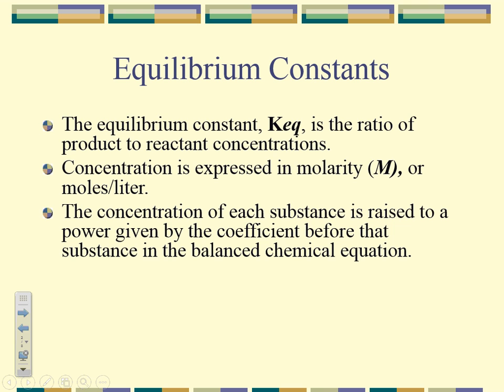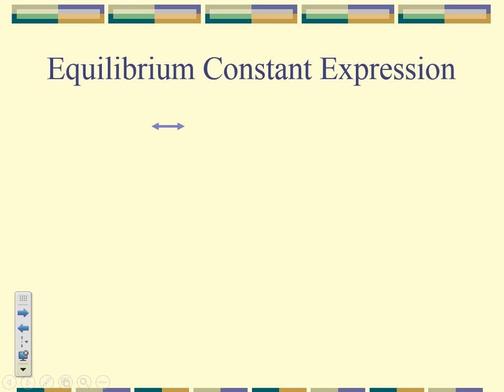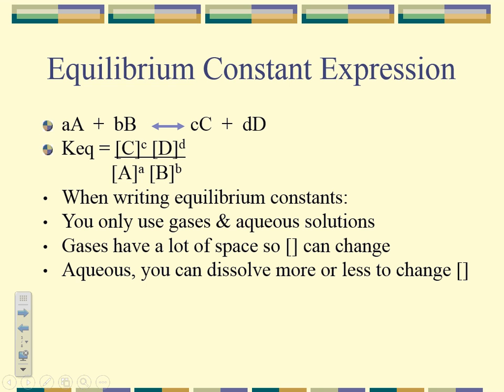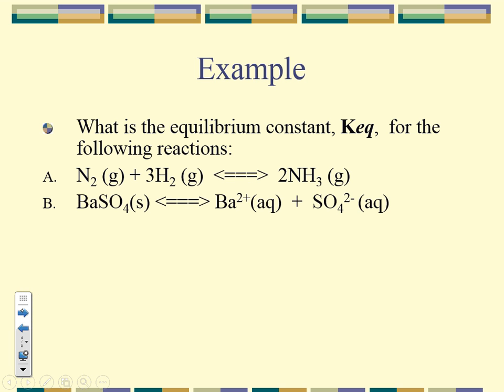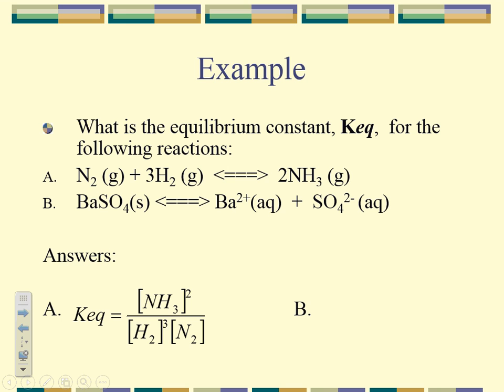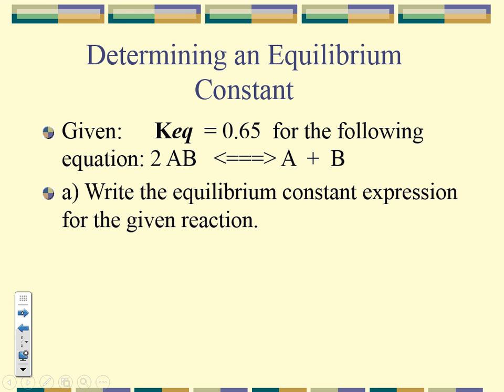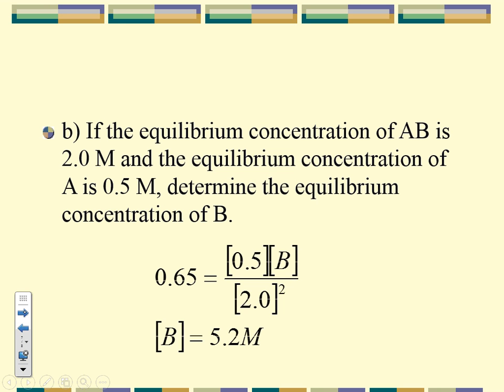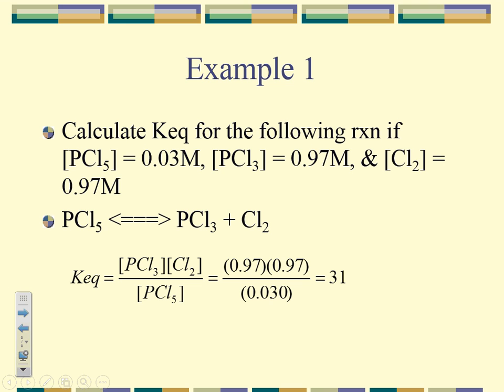Equilibrium Constants flipped video notes